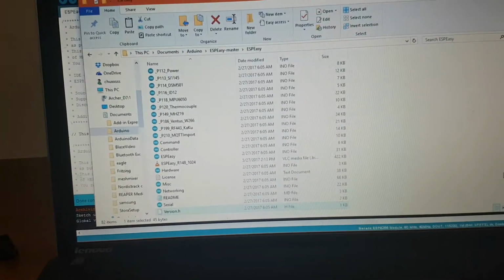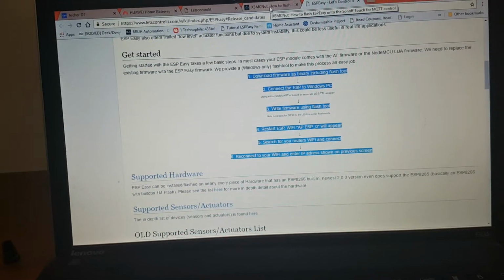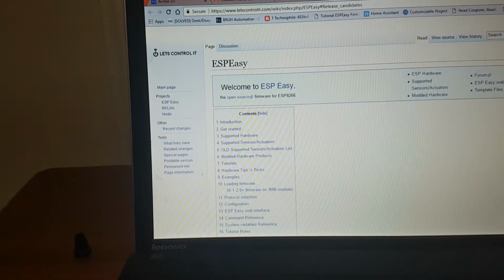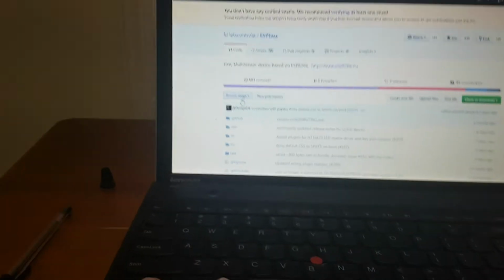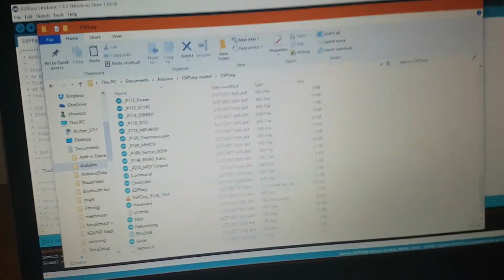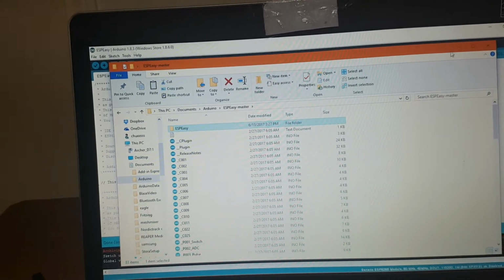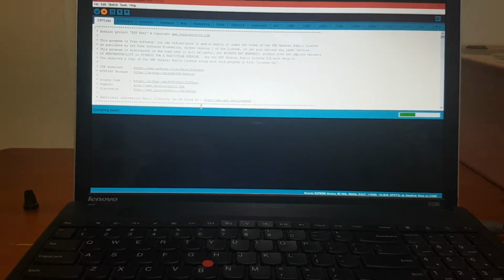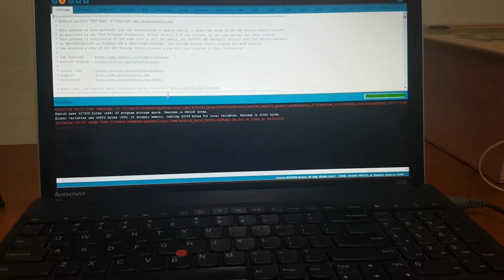Flashing the ESPeasy software to sonoff touch. IOT